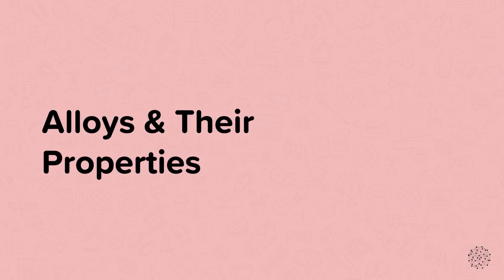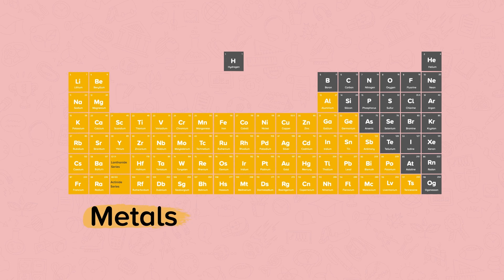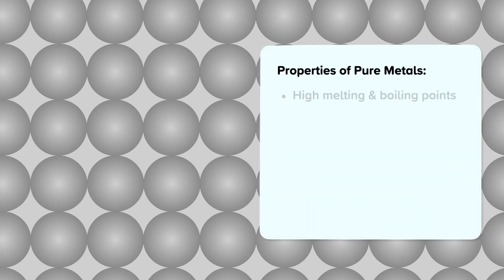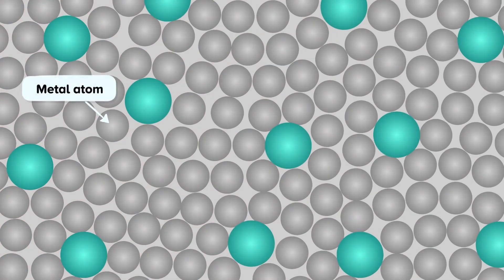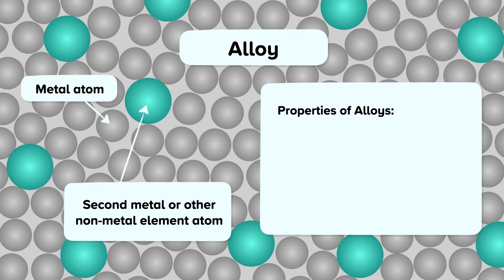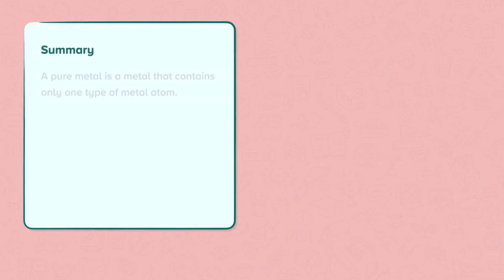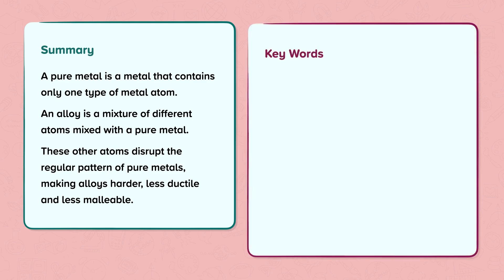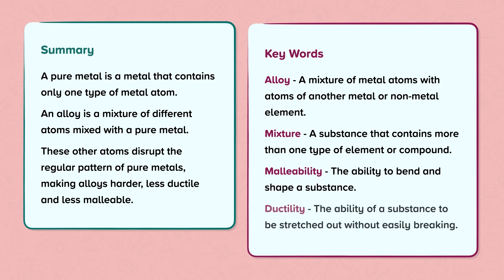Alloys & Their Properties | Chemistry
This is a video from our nugget on Alloys & Their Properties.